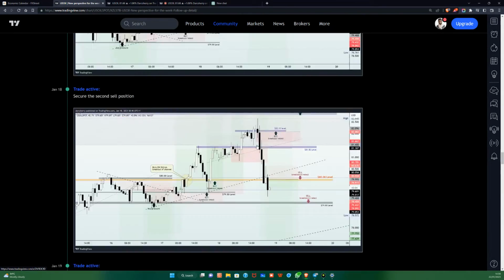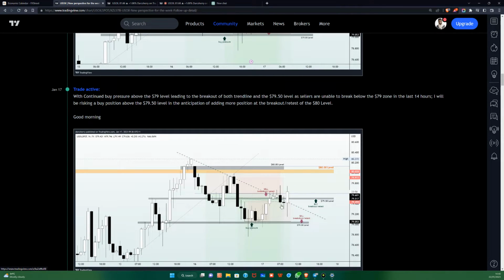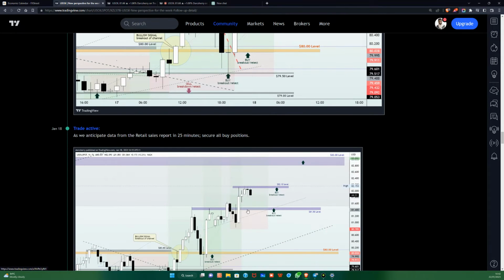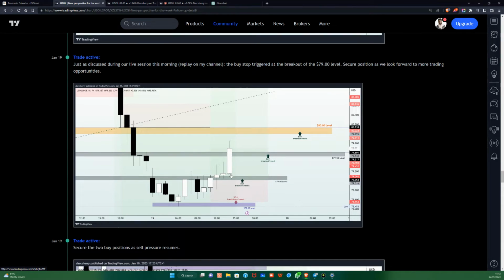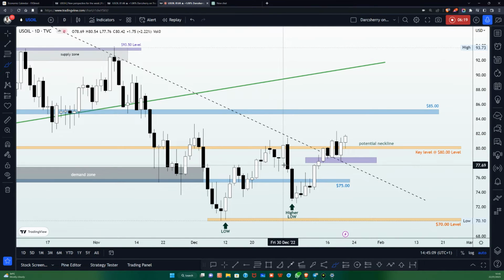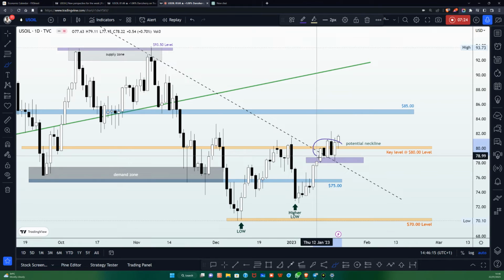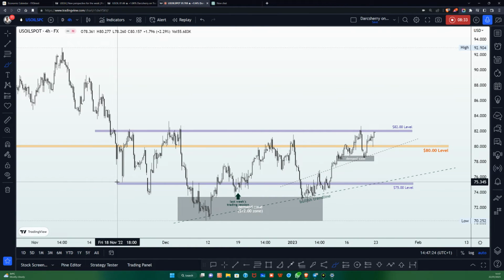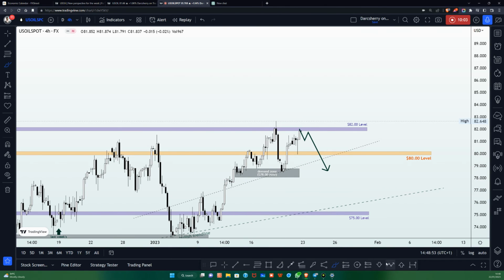USOil | Crude Oil Edges Higher | Technical Analysis 23rd - 27th Jan '23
This is a follow-up video to my previous analysis on the US Oil commodity as we close the previous week on a profitable note with over 300pips in profit (see link below for reference purposes). China being the world's number one importer of crude oil - the start of the Chinese New Year holiday will be closely watched to see if travel activities will be as robust as expected. As trading activities continue around the $80 zone and the long-term bearish trend line identified on the daily timeframe, from a technical standpoint, there is a high chance that price action might continue to find higher highs in the coming week(s). So the $80 - $82 zone shall be serving as a yardstick for a trading activity for this week.

00:28 Reference to last week's daily commentaries and results
04:25 USOil Technical analysis on Daily chart
08:05 USOil Technical analysis on 4H Timeframe against next week
09:15 Conclusion on next week's expectation for the USOil